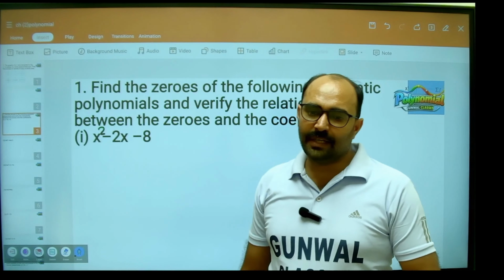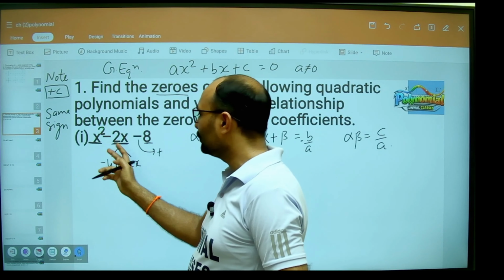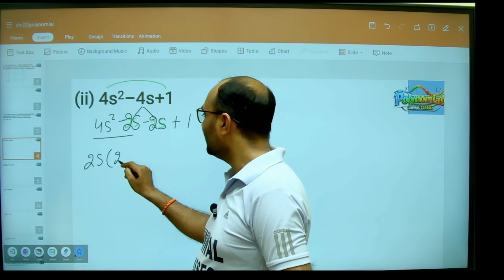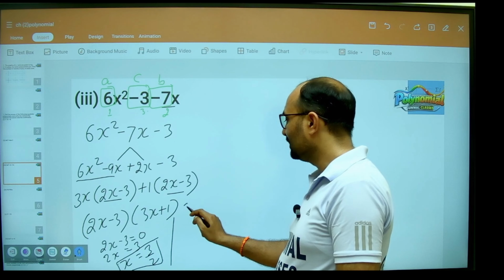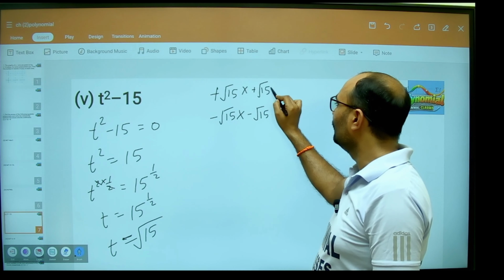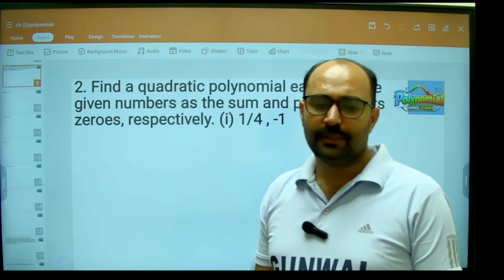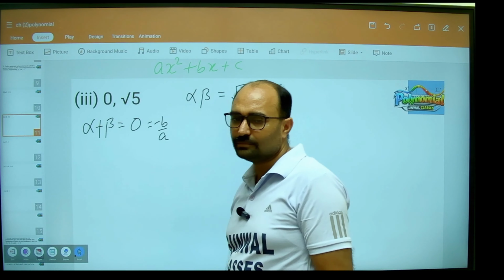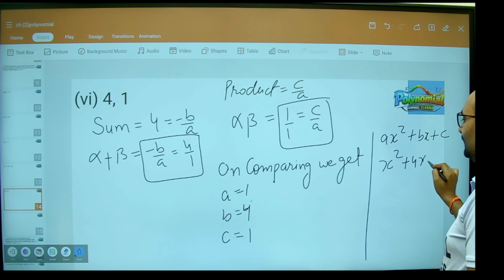Excercise 2 2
NCERT Maths Exercise 2.2 | Complete Solutions & Easy Explanation

In this video, we solve NCERT Maths Exercise 2.2 step by step with clear explanations and easy methods. This lesson is designed to help students understand the concepts behind each question and improve their problem-solving skills.

✅ Detailed solutions
✅ Simple and easy-to-understand explanations
✅ Exam-oriented approach
✅ Helpful for school exams and homework

📚 Topics Covered:

All questions of Exercise 2.2
Important concepts and formulas
Short tricks and tips for faster solving